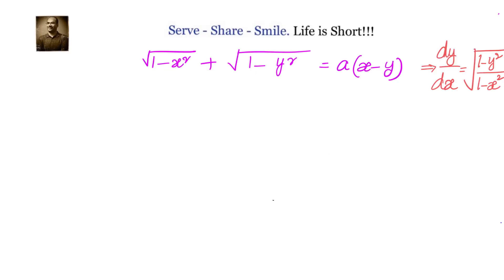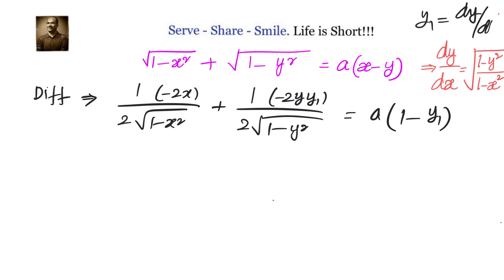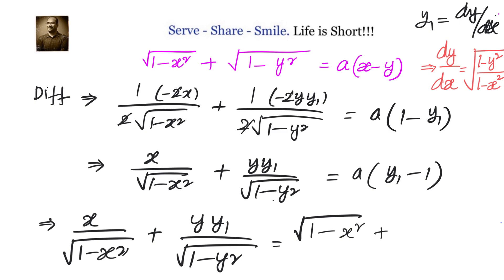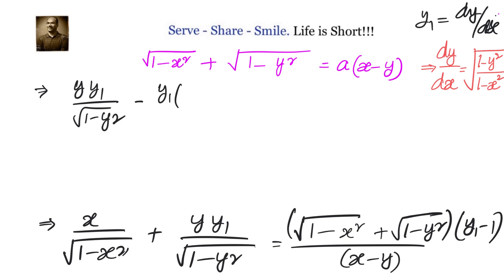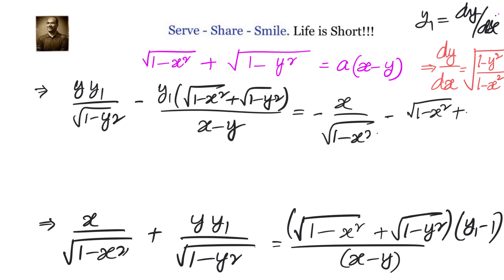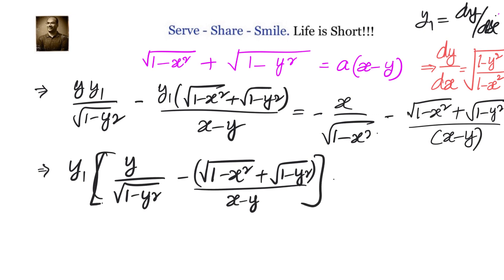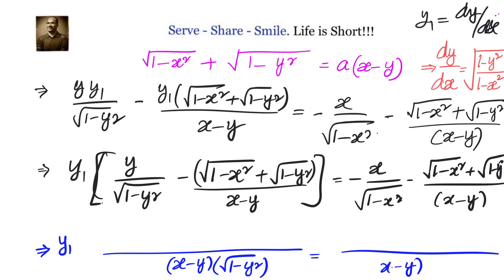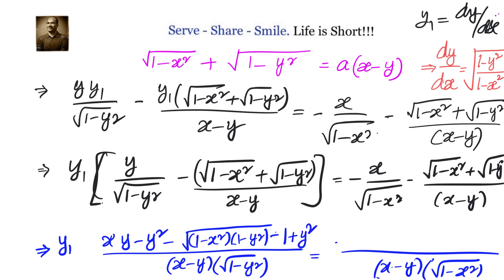Calculus -Differentiation -NCERT EXEMPLAR - If Sqrt( 1- x^2) + Sqrt( 1- y^2) = a( x-y) then dy/dx